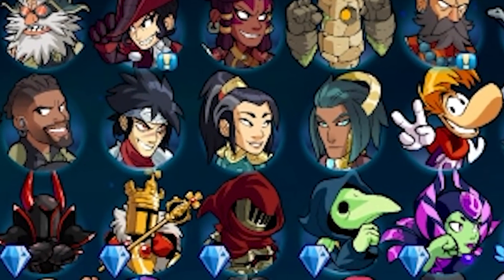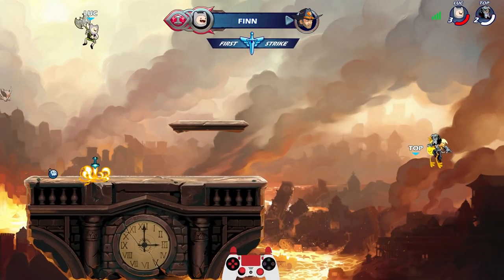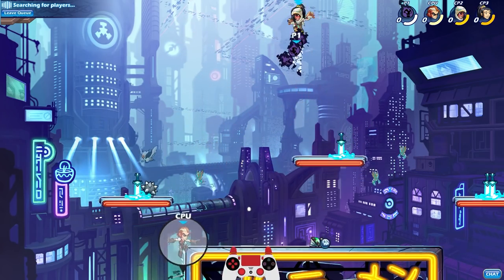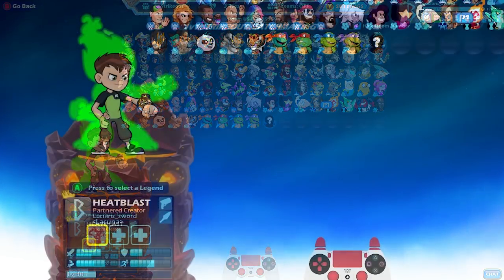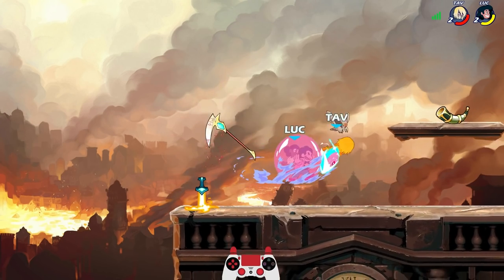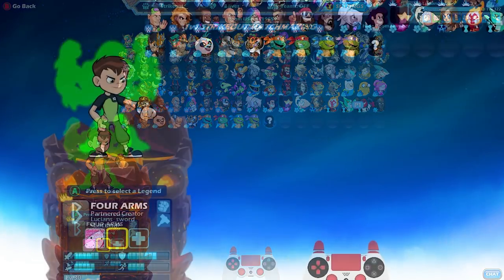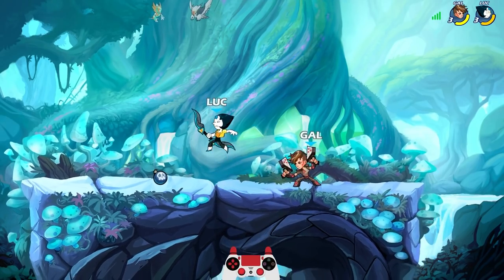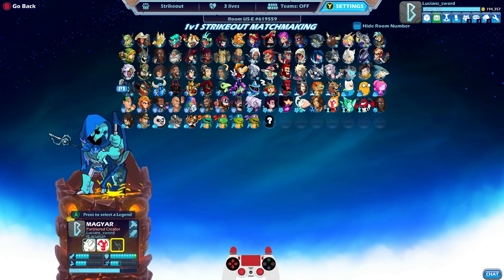Play ALL Brawlhalla + Cartoon Network Crossovers in One Video!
Today I play every Brawlhalla + Cartoon Network crossover which includes characters from THREE different CN shows: Ben10, Adventure Time and Steven Universe!

Steven Universe joined Brawlhalla with Garnet, Amethyst, Pearl, and Stevonnie.
Ben 10 arrives in his alien forms Heatblast, Diamondhead, and Four Arms to battle in Brawlhalla!
Adventure Time Epic Crossovers includes with Finn, Jake, and Princess Bubblegum.

FAQ:
- Microphone: Blue Yeti
- Headphones: Razer Kraken Tournament Edition
- Keyboard: Razer BlackWidow Chroma
- Mouse: Razer Mamba Hyperflux
- Webcam: Razer Kiyo